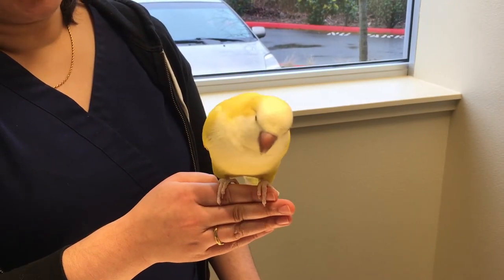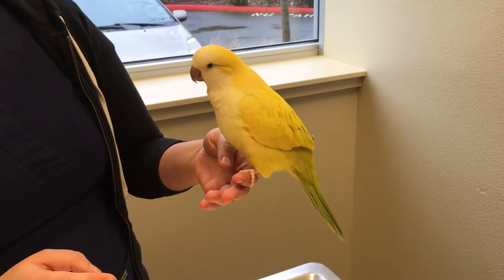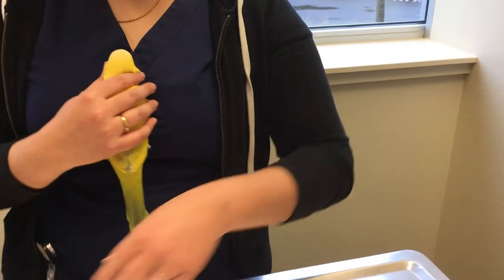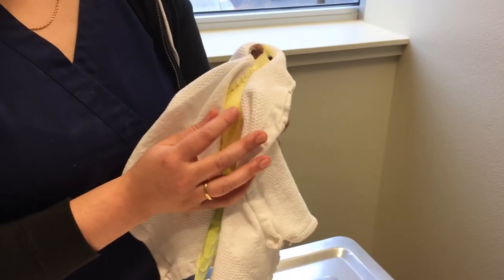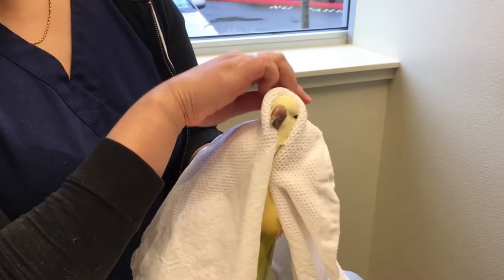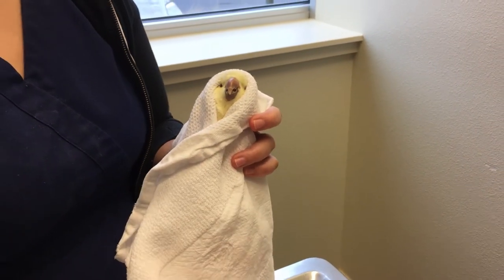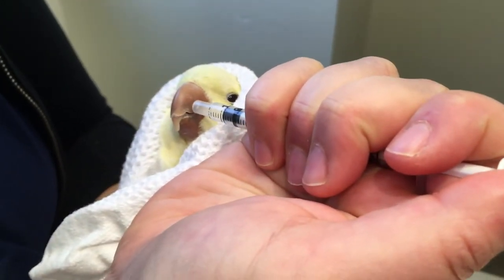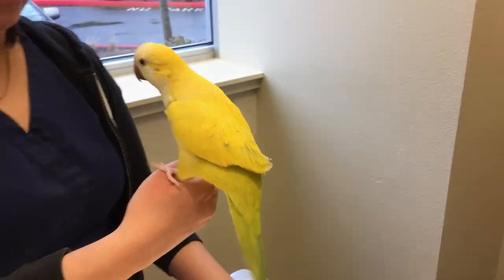How to give oral medications to a "Small" Parrot (under 200g)